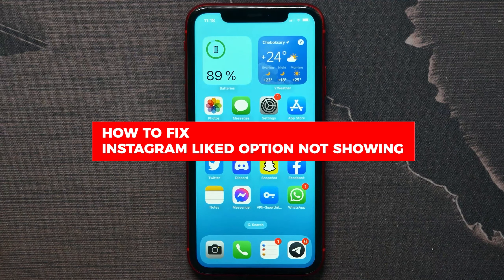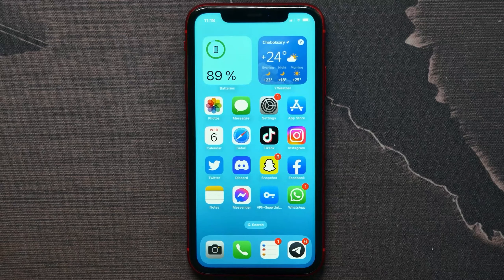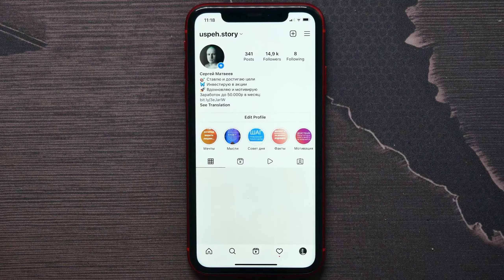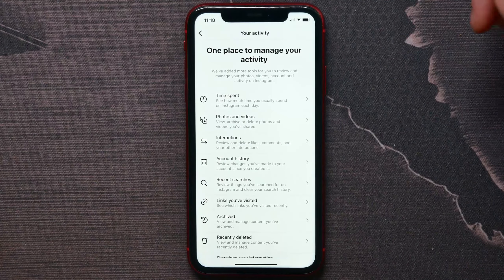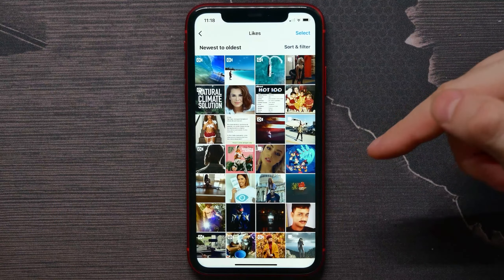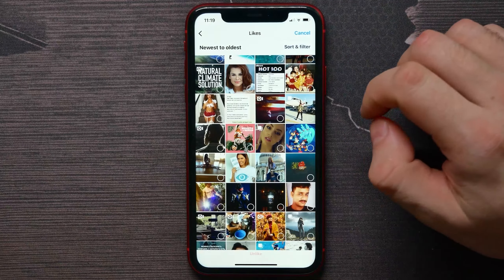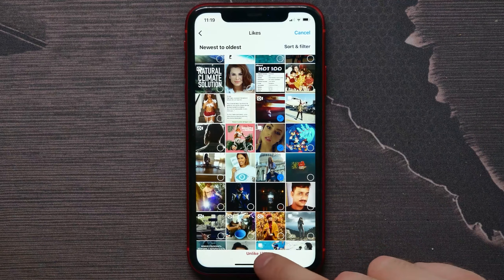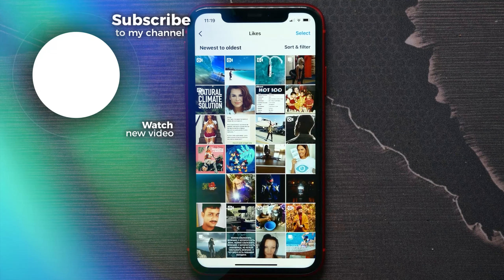How To FIX If Instagram Liked Option Not Showing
In this video i show simple way How To FIX If Instagram Liked Option Not Showing